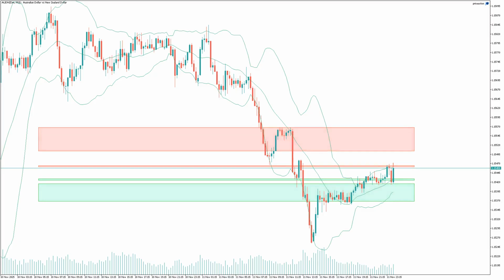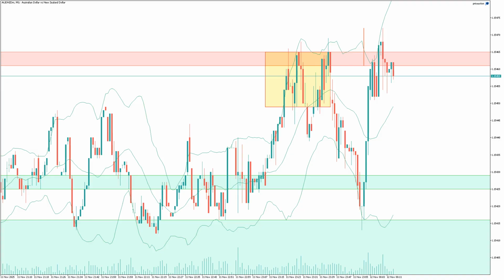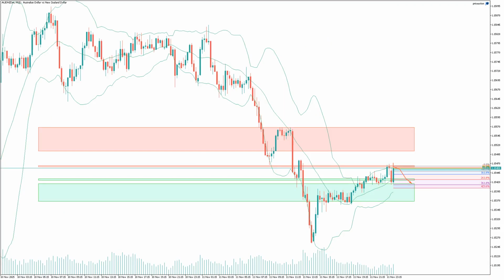AUD/NZD Price Forecast Today, Technical Analysis (November 12): AUD/NZD Stays Paused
Today's AUD/NZD price forecast and technical analysis for November 12th. Discover the latest trading insights and potential future trends for the AUD/NZD currency pair, utilizing 15-minute and 1-minute chart analysis. We'll explore key price action, support and resistance levels, and identify potential trading opportunities as AUD/NZD appears to be paused in its current movement. Get informed to make smarter trading decisions in today's volatile forex market.